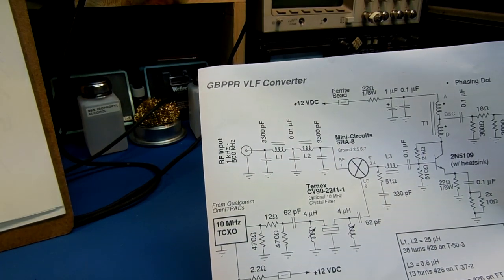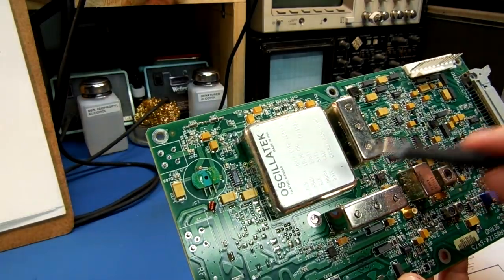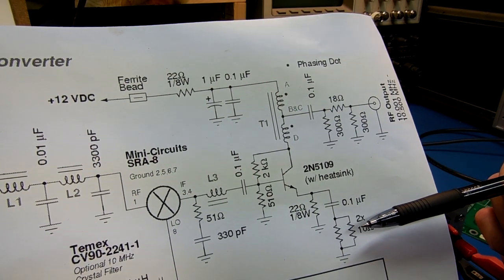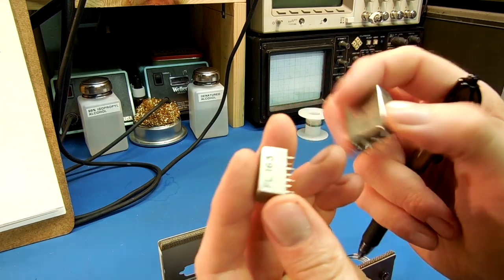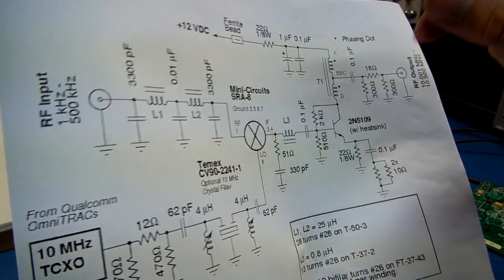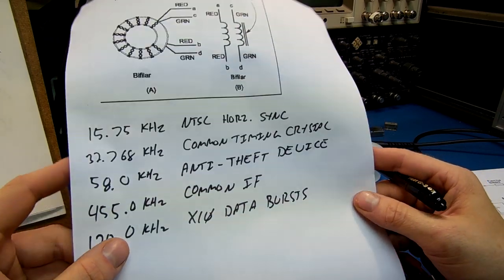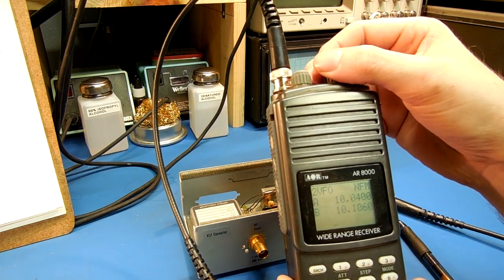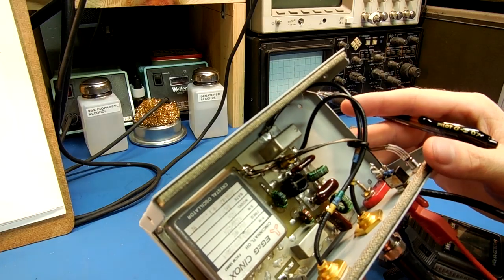GBPPR Vision #30: Very-Low Frequency Converter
Homebrew version of Marty Kaiser's VLF59-10 5 to 500 kHz VLF converter.